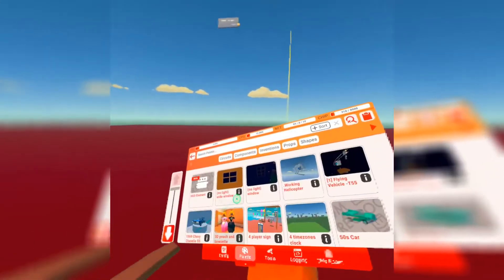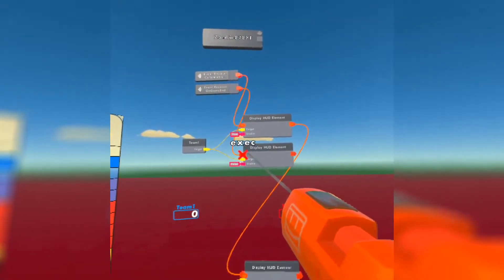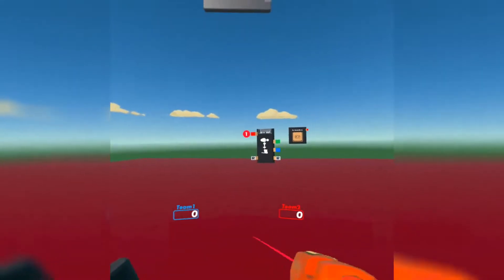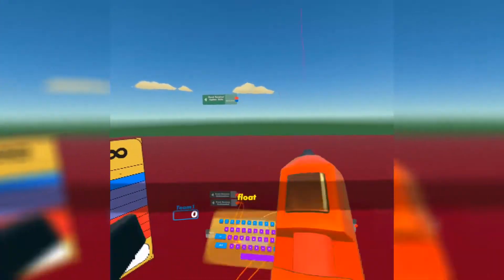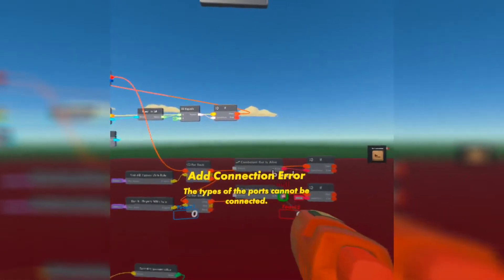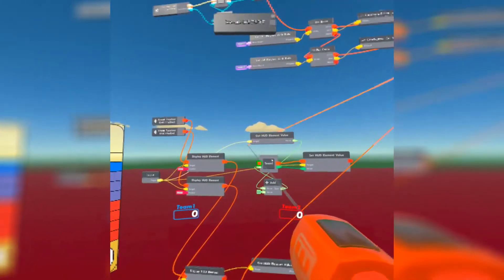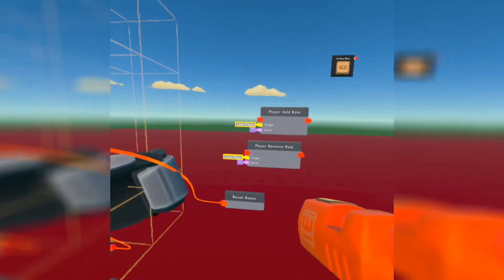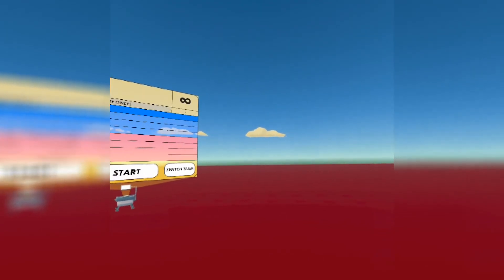Rec room CV2 pvp score tutorial